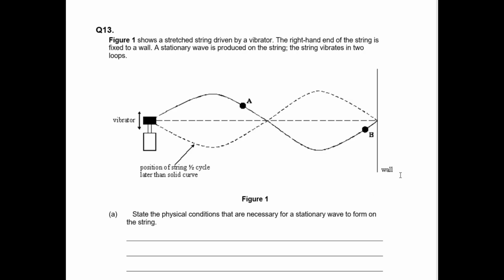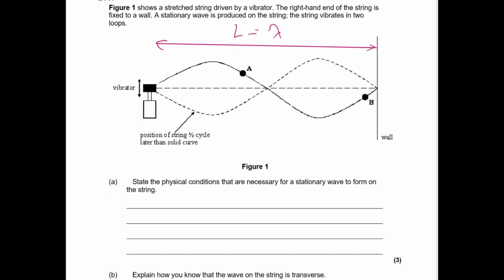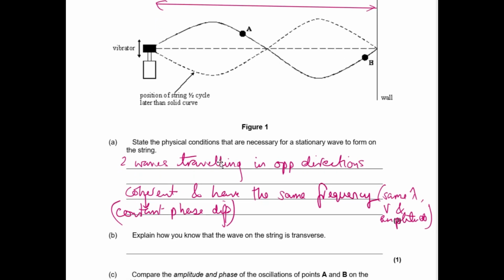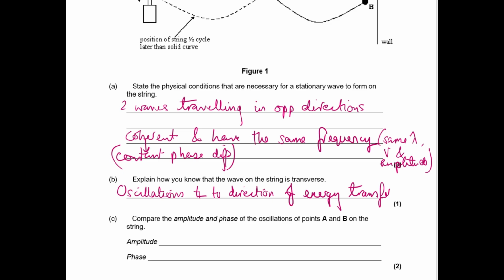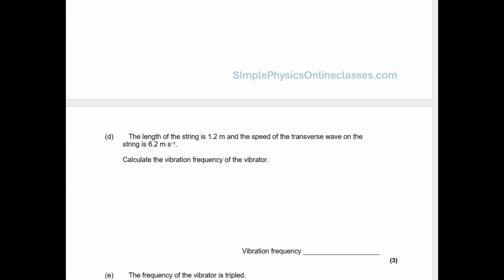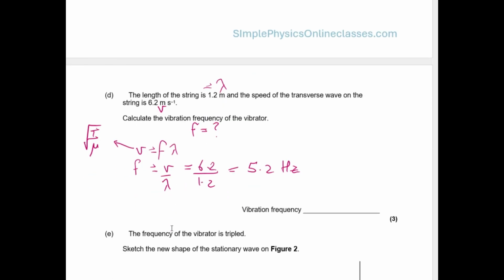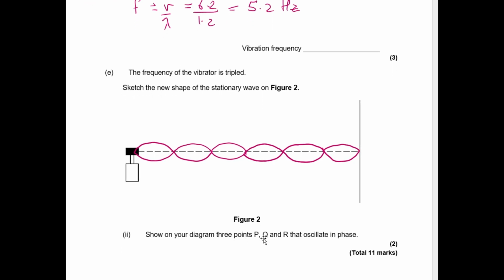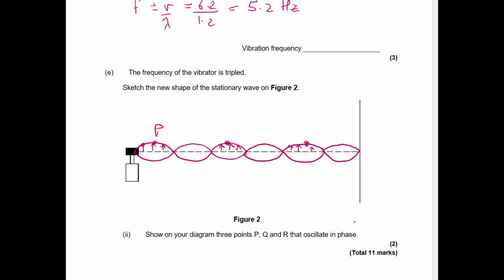AQA Physics Standing waves on a string Required Practical